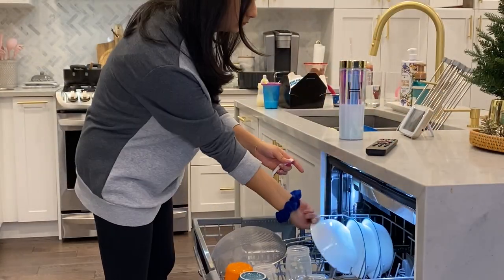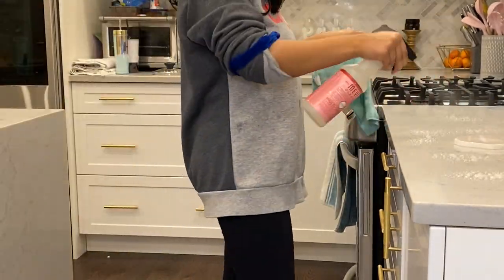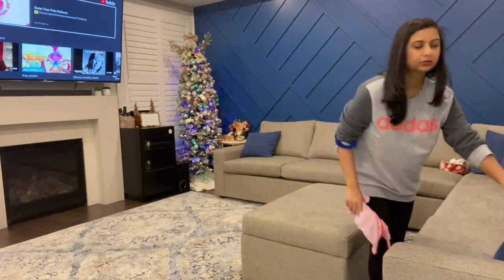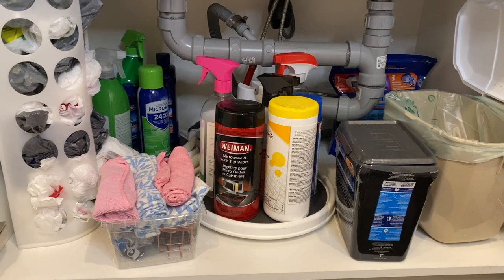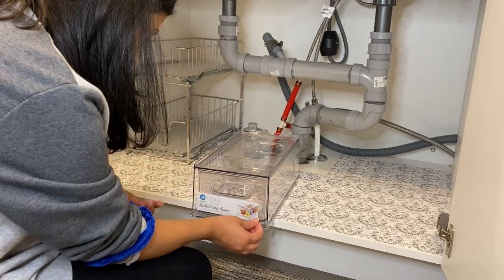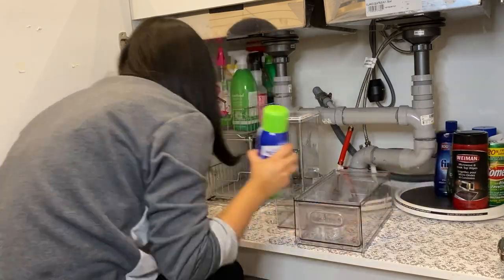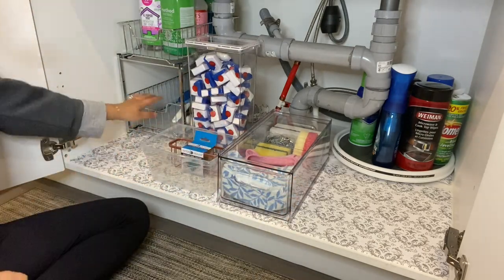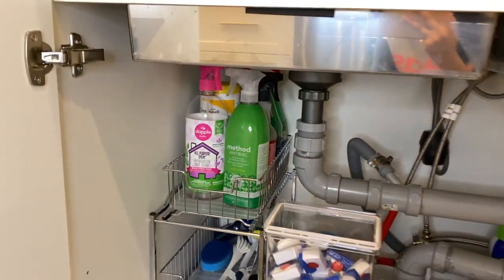UNDER SINK CABINET ORGANIZATION | KITCHEN ORGANIZATION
Hey everyone! Welcome back to my channel, I have been slacking a bit with my organization videos series because I was so focused on the holiday decor series that I am back finally and starting off with my Under the Kitchen Sink cabinet area. This area was really frustrating me, so because I had all the supplies on hand I got started on it right away. It was so simple to do and I promise the hardest part is just committing to organizing an area!

✨| CLEANING PRODUCTS USED |✨

💕| ORGANIZERS | 💕

Lazy Susan